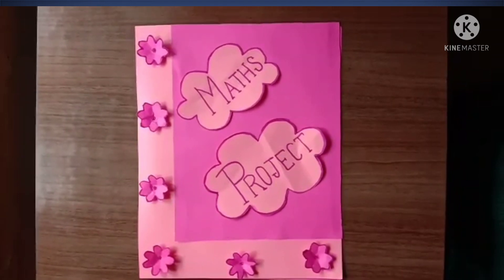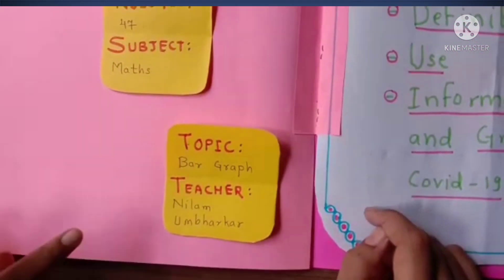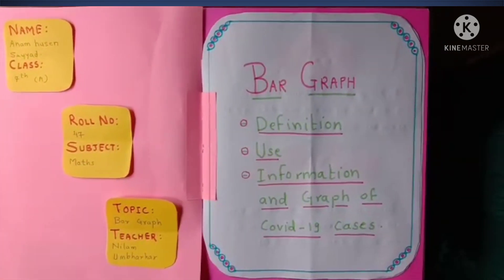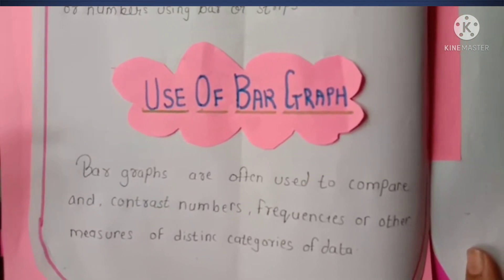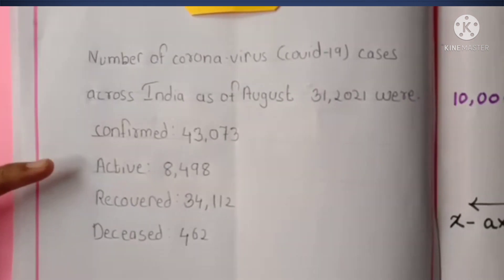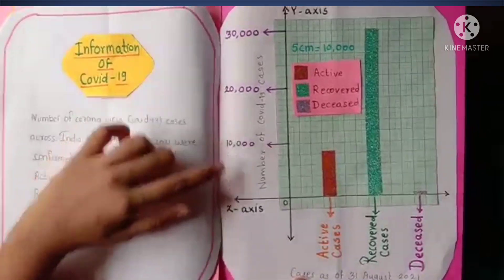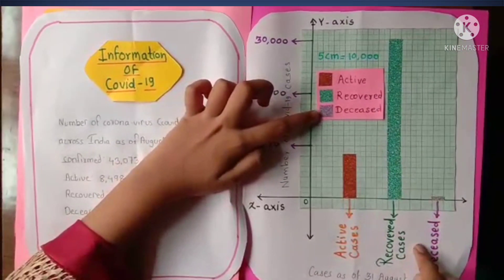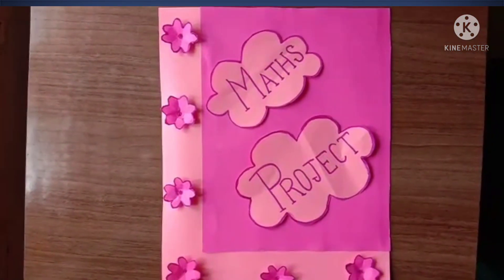Maths Portfolio Class7/Maths Activity of Bar Graph/Maths Project for Class 7/Art Integrated Activity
𝙃𝙞𝙣𝙙𝙞 𝙋𝙧𝙤𝙟𝙚𝙘𝙩👇:
Maths Portfolio Class 5 to 8//Maths Activity//Maths Project// Art Integrated Activity

The activity is given by maths teacher and perform by Anam.

maths portfolio
maths portfolio cover page
maths portfolio class 7
maths activity for class 7
maths project for class 7
data handling project
for class 7
portfolio module 7
portfolio 7
module 7 portfolio
how to write portfolio 7 in an easy way?
maths model for class 6
7th model portfolio
art integrated activity
maths day project
art integrated project maths
Grade 7 math project
maths tlm for class 6 to 8
covid-19 cases
bar graph of covid 19 cases.
data handling
what is bar graph
definition of bar graph
use of bar graph